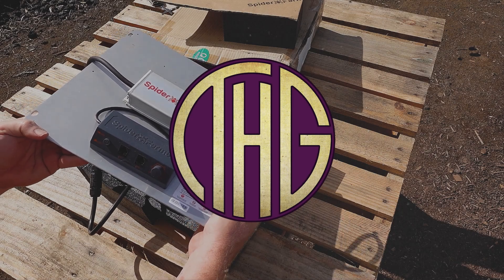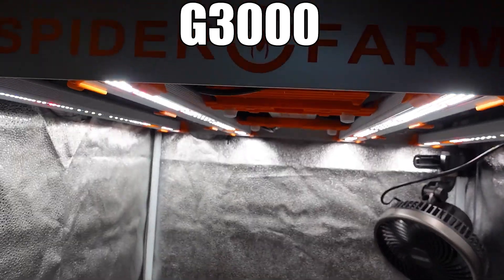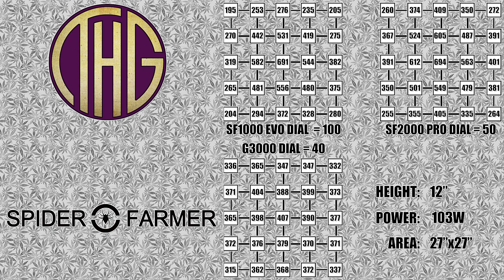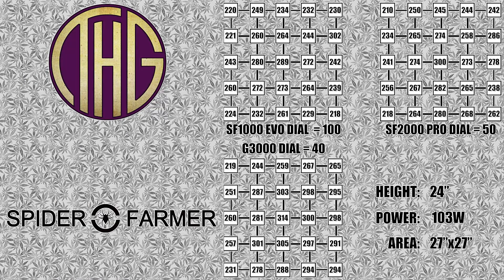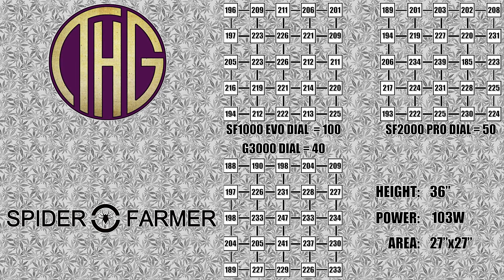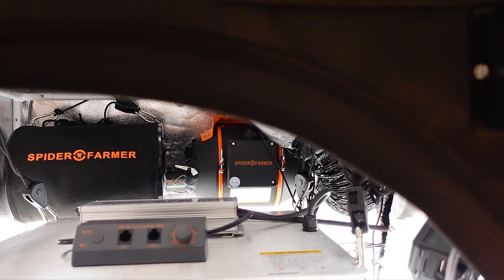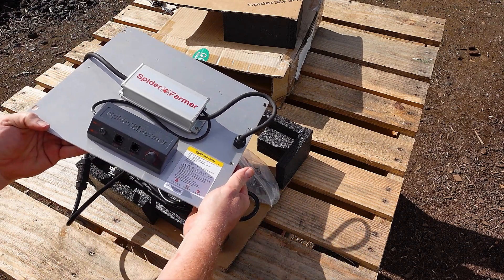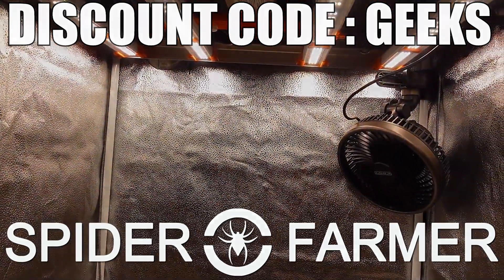100 Watts Only! Comparing The SF-1000 EVO, SF-2000 PRO & G3000 From Spider Farmer!!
I have been setting up a grow recently, but due to our power budget constraints I can only have 100 watts dedicated to lights. The question is, which one of the three lights is going to be more effective when capped at 100 watts? Today we are going to be taking a look at the SF-1000 EVO, SF-2000 PRO and G3000 to answer that question!